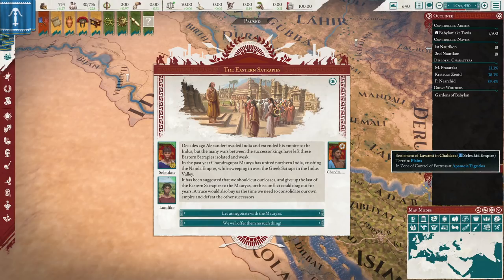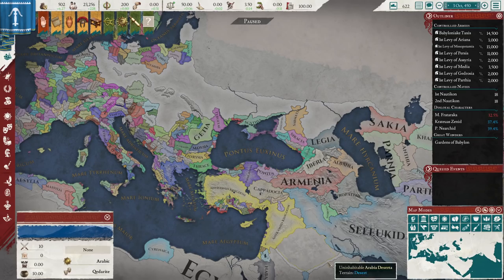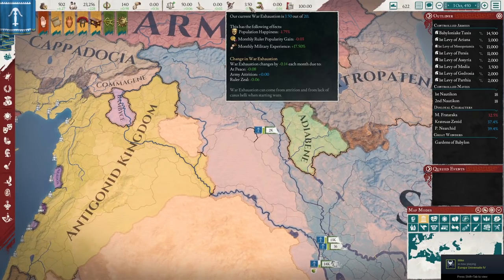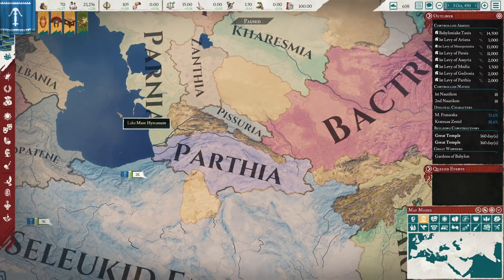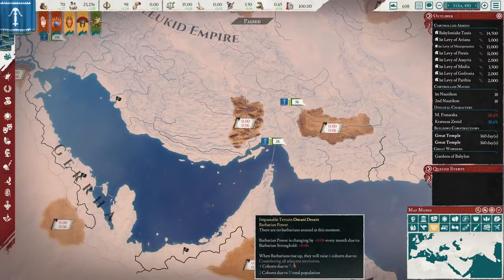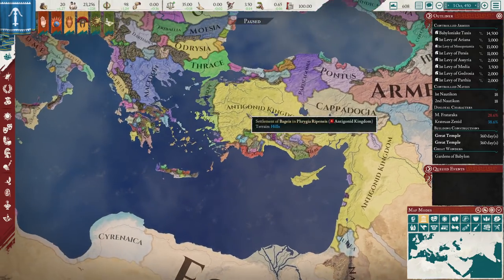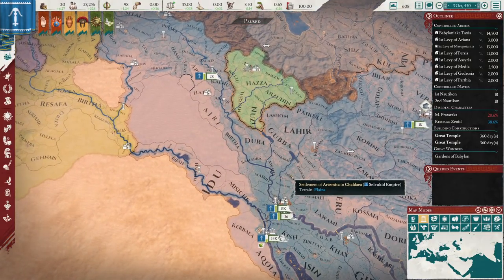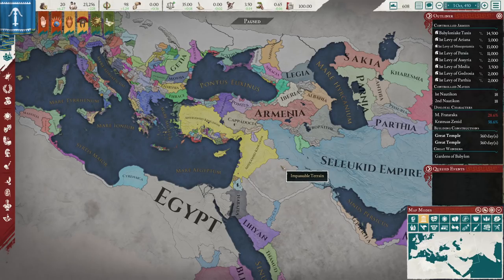Imperator Rome - Seleucid guide! Marius Update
A quick guide to the Seleucids, how to stabilize your empire, expand, convert and recreate Alexander's Empire!